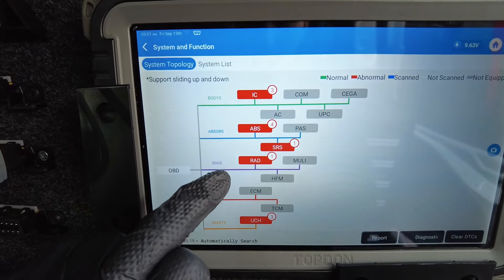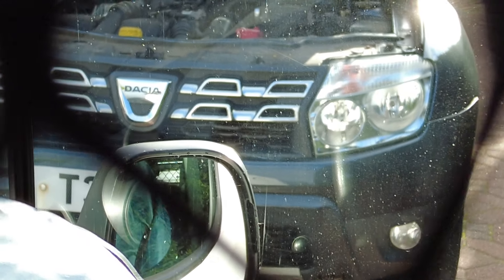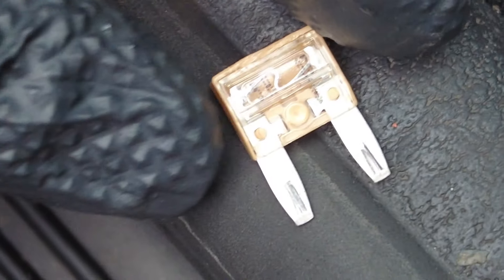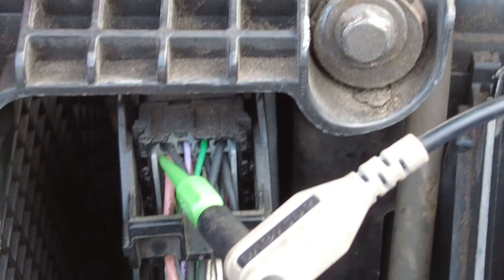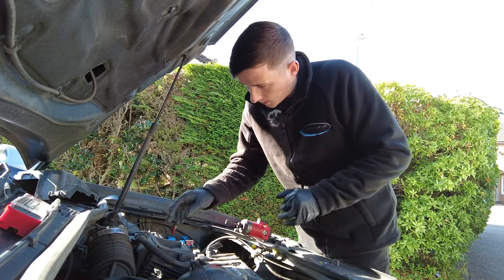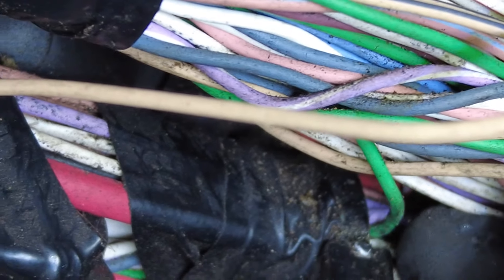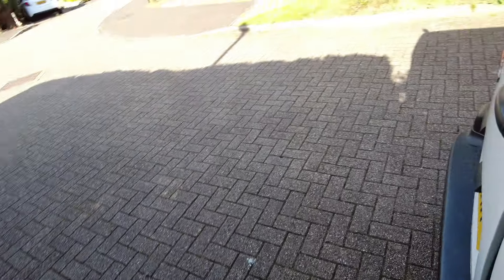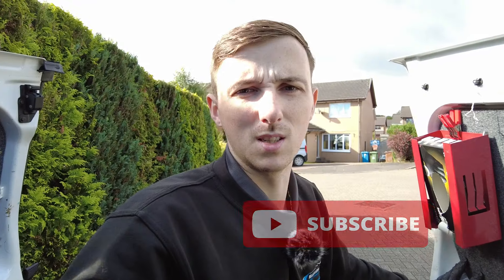CAR CRANKS BUT WONT START - THIS IS HOW WE FIXED IT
Looking for the tools used in my videos ?

My preferred choice of diagnostic tool

Topdon X link